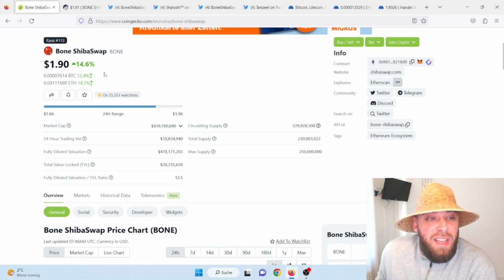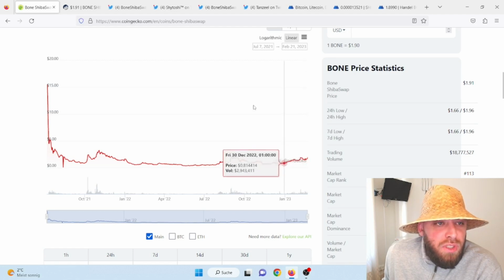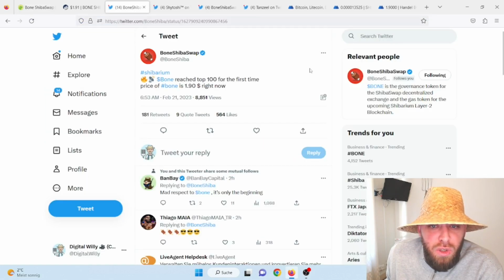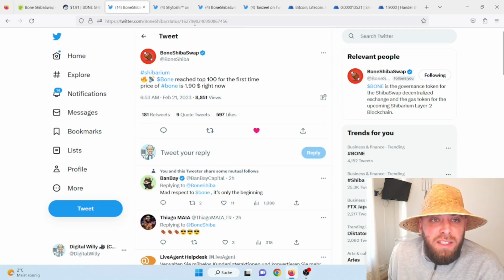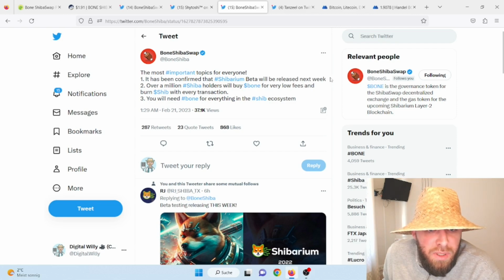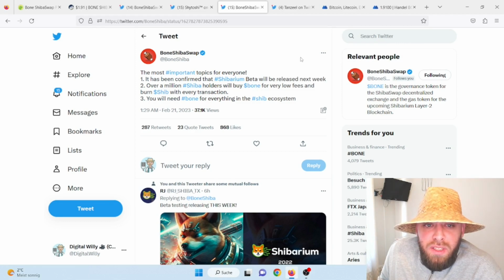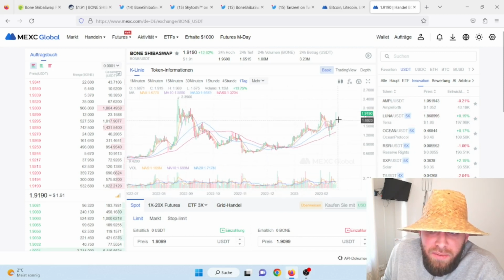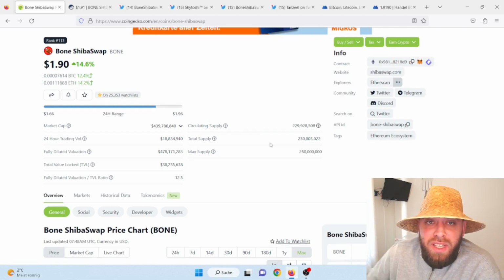BREAKING NEWS — Shibarium is about to LAUNCH (every minute)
Our BONE ShibaSwap token was puping quite hard today. We expect that something big is about to happen. You really shouldnt underastimate. BONE and Shibarium will be for sure an investment worth. By the Way BONE is now in the TOP 100.

If you want to support Digital Willy here is his wallet (ERC-20/BEP-20) adress:
0x47bf57333d04B336f40f565d898d3014F26265C9